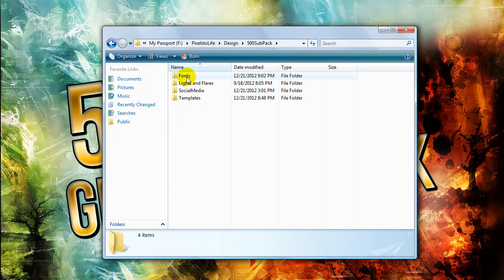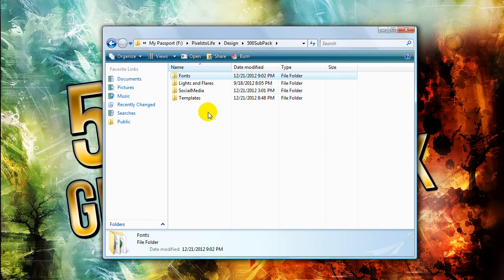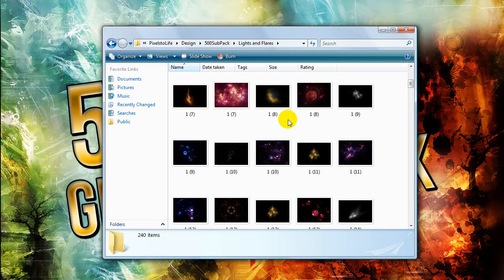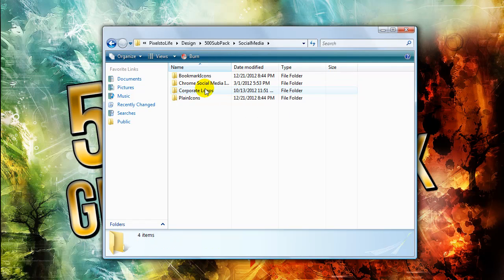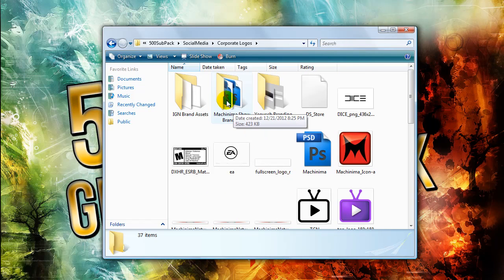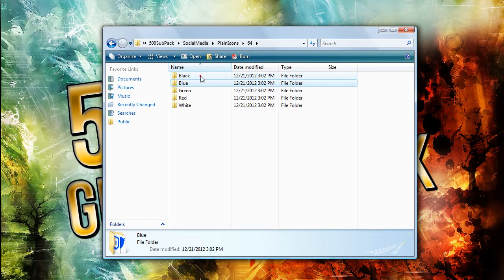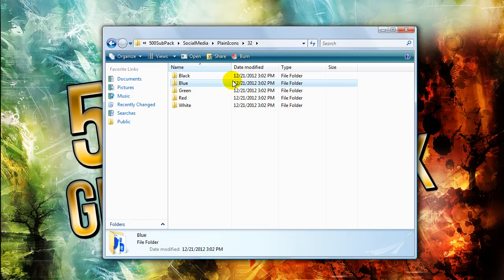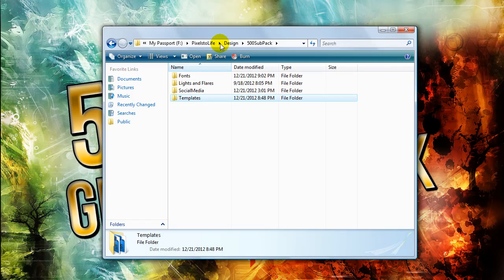500 Subscribers | Mega Graphics Pack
Download this Graphics pack now!!